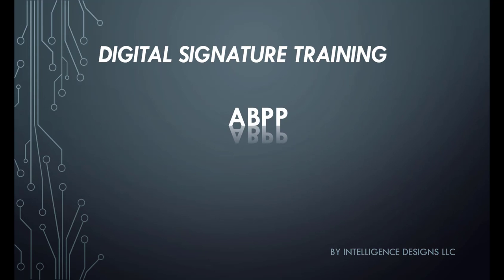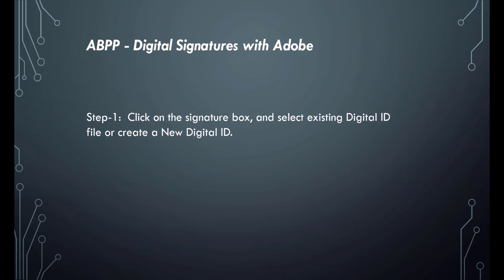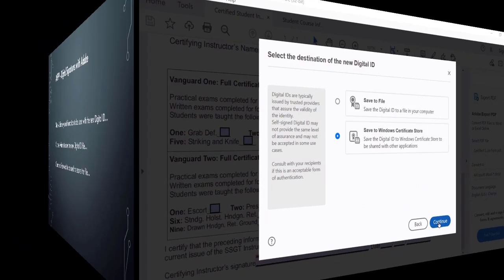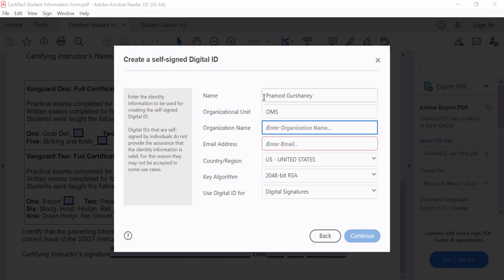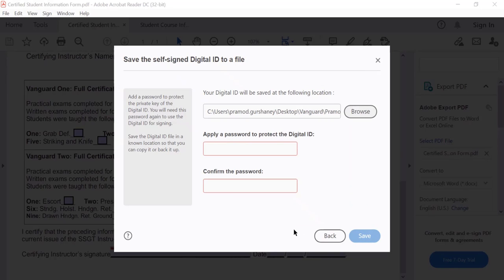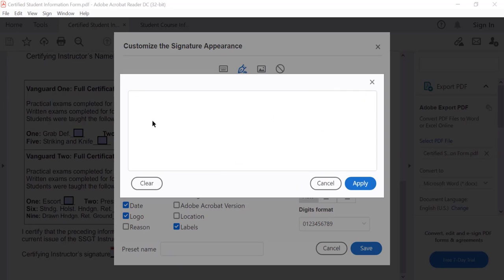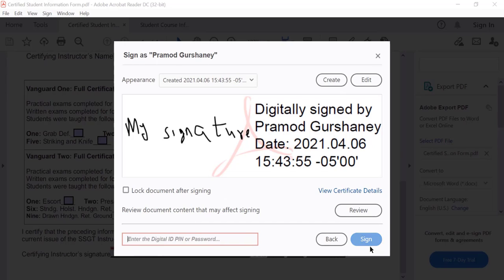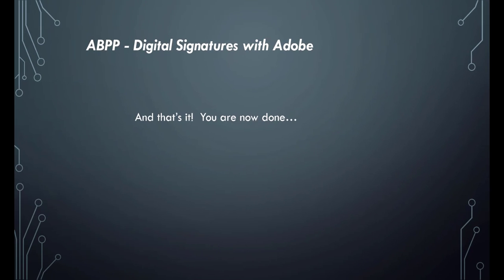Digital Signing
Instructional video for creating a digital signature and signing PDF documents with it.